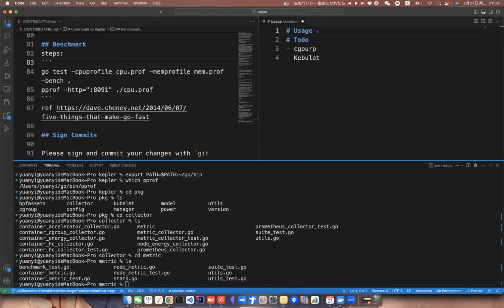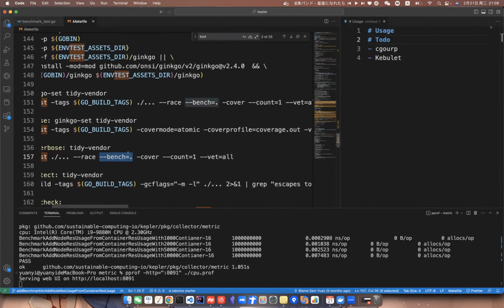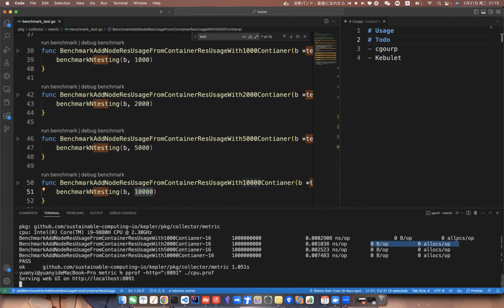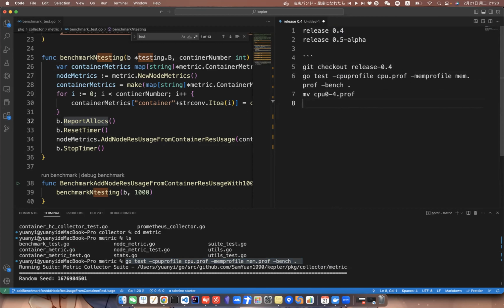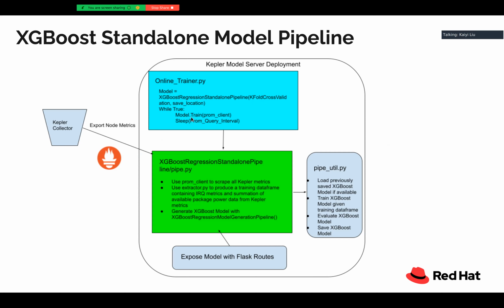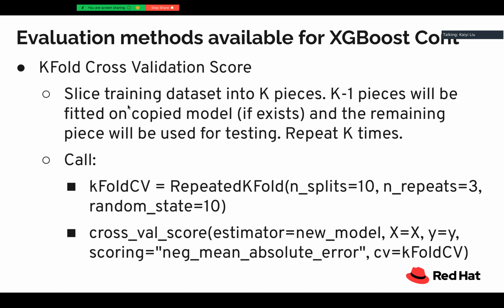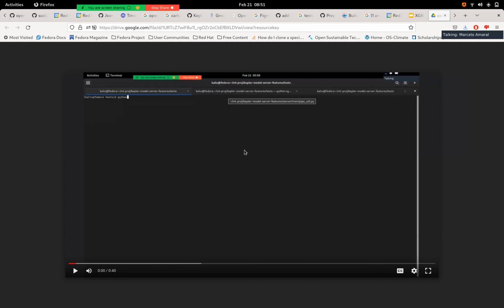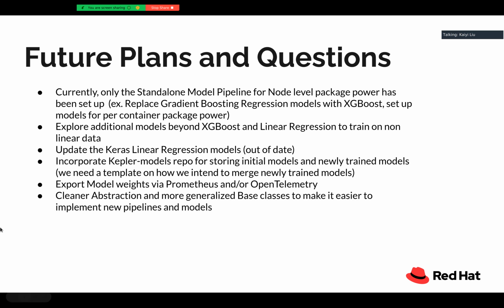Kepler Community Meeting Feb 21